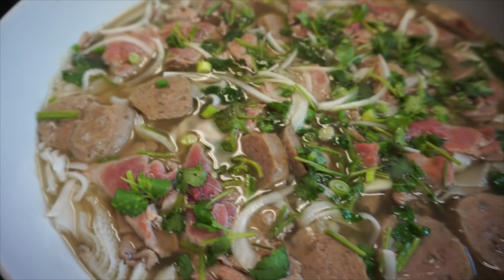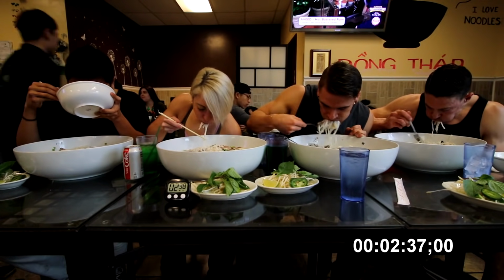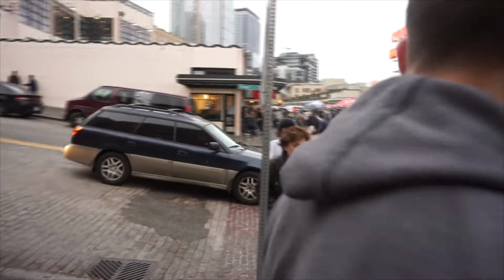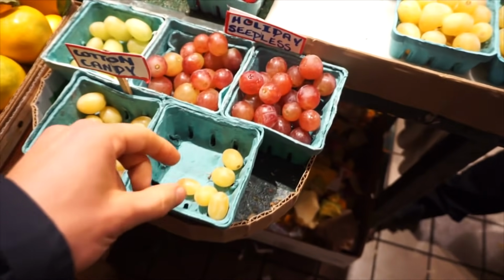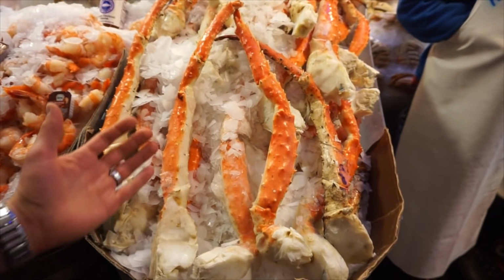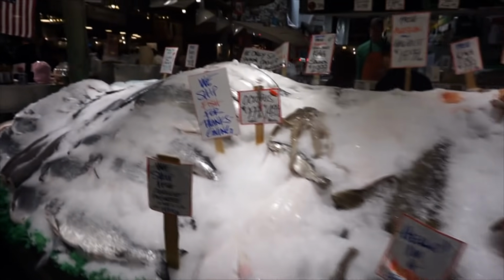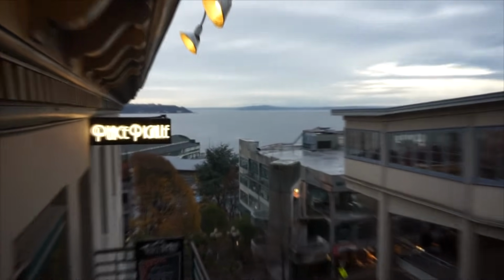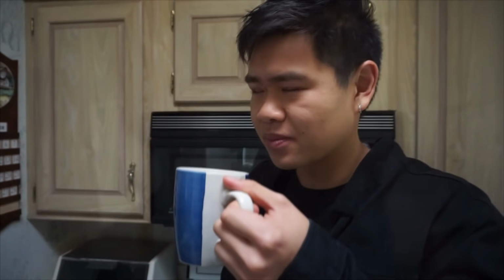$100 MASSIVE PHO CHALLENGE | WITH KATINA EATS KILO'S | Man Vs Food Seattle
America's biggest Pho challenge, with only 3 winners out of 260+ attempts, can this group of foodies defeat this massive pho challenge in Seattle Washington?

To Order:
2.

Send me stuff to eat/review :) :
Joel Hansen